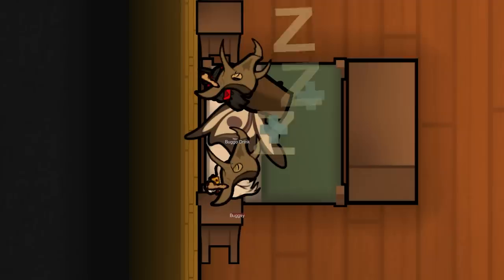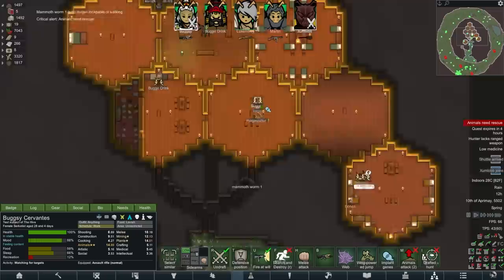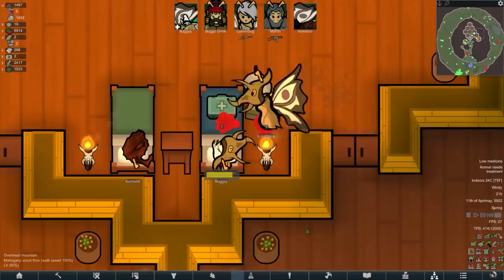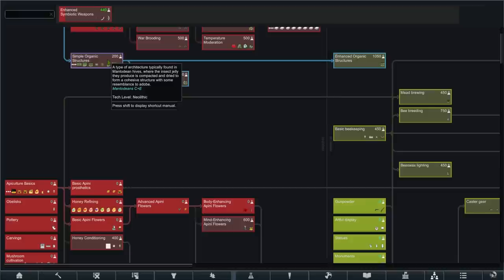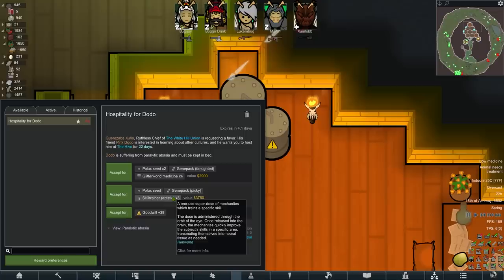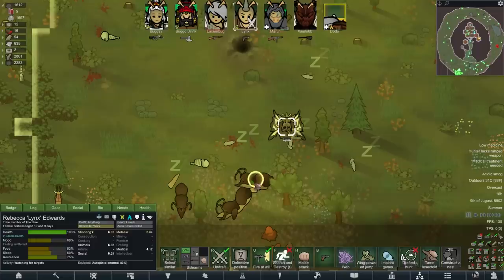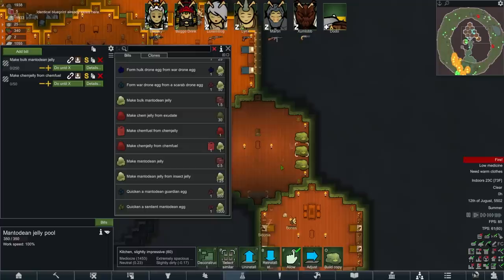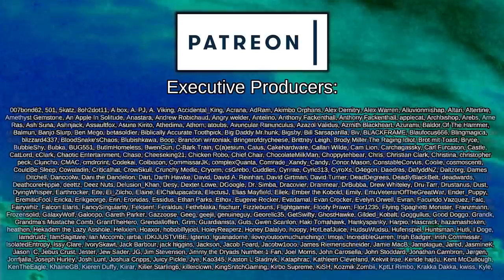Bring on the Mutations! | Rimworld: Hive #4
Having escaped from secret Imperial Testing lab No. 131, codename Deus Ex Machina, Buggsy the insect-human hybrid is on a quest for revenge and perfection, growing her hive with the help of a trusty gene implanter and hive mind pheromones.

Please note, not all mods are listed below due to Youtube description limits, please check the steam link for the full credits!

Biotech - Insectoid Genes
Created by ROMEHUSK

Biotech Expansion - Core & Mammalia & Mythic
Created by Lennoxite

pphhyy's Tox Weapons
Created by pphhyy

Advanced Toxifier Generator
Created by ThatBartGuy

Xenogene Regrowing Faster
Created by antisocialian

ReGrowth: Core
Created by Helixien

MorrowRim - Simple Bonemold & Kwama
Created by SirMashedPotato

Integrated Xenotypes & Integrated Genes
Created by Turnovus

SF Cave Life
Created by SheiFoxy

Fort's Insectoid armor
Created by Fortified_home

Tox Popper
Created by dickmosi

Det's Xenotypes - Stoneborn
Created by DetVisor

Consistent Gene Inheritance
Created by Sea

Achtung!

Almost There!

AI Upscaled Textures - Mods
Created by Cosmo Corban

Akeron Extras - Facial Animations
Created by Newton-Zephyr

Created by ign

Shaved Hair Retexture
Created by ululu

Settlement Descriptions
Created by dninemfive

ReGrowth: Boreal
Created by Helixien

Reasonable Components
Created by Fonic the Fedgefog

Created by Lucifer

ReGrowth: Aspen
Created by Helixien

QualityBuilder retexture [JGH]
Created by jeonggihun

Prosthetic No Missing Body Parts (Continued)

[SBV] Quality Sensitive Psychic Foil Helmets
Created by Khitrir

Quality Colors
Created by legodude17

[SYR] Harvest Yield
Created by Syrchalis

Progress Renderer
Created by Neptimus7

[NL] Facial Animation - WIP
Created by Nals

[SBV] Gunlinks Affect Mortars
Created by Khitrir

[LTS]Systems
Created by LimeTreeSnake

[LTO] Colony Groups
Created by BICKLEY

[LTS]Furnishing
Created by LimeTreeSnake

[KYD] JoyKind: Condensed
Created by Kayedon

[KYD] Cover Your Nose!
Created by Kayedon

[Fuu] Useful Terror
Created by FuuChan

[Fuu] Uncompromising Tribal Faction
Created by FuuChan

[FSF] No Default Shelf Storage

Prisoners Are Not Swines
Created by Hate me

Prisoner Recreation
Created by oBerry

[DN] Bundle Of Traits
Created by Danimineiro

[CM] Ideology DLC Texture Upscale
Created by mayonnaise

[1.4] Odz Hairs
Created by Odz

[CM] Biotech DLC Texture Upscale
Created by mayonnaise

Yayo's Animation
Created by Soky

Performance Optimizer
Created by Taranchuk

World Map Beautification Project
Created by Odeum

 === Links ===